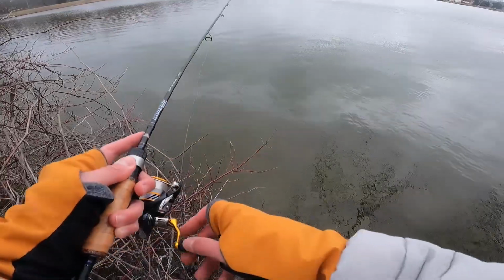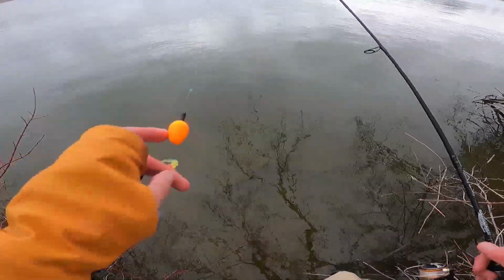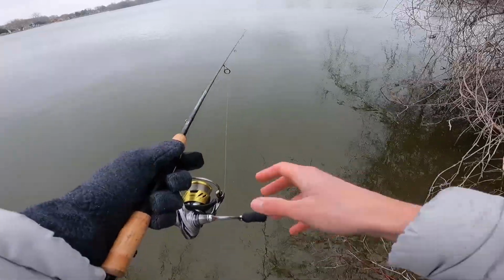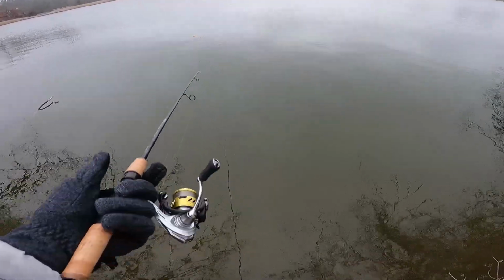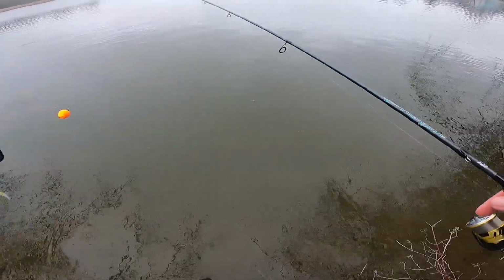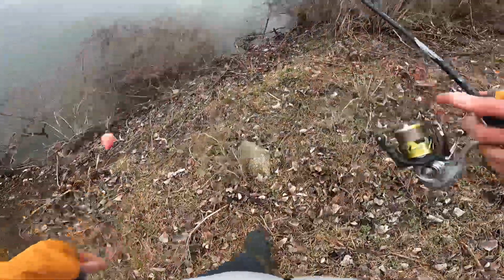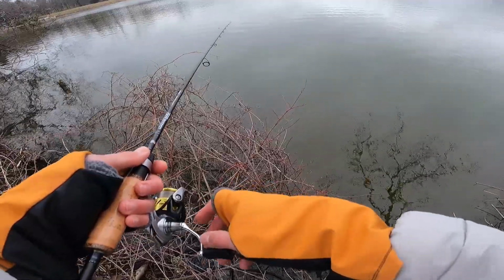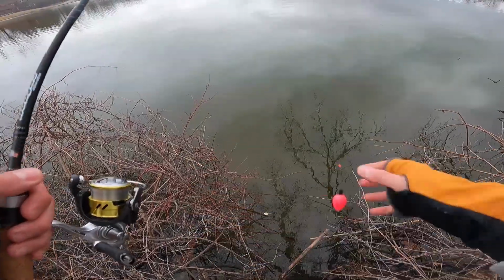The Slip Float Rig Is A Must Have (Especially For COLD WATER)!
A Slip Float Rig is such a fantastic rig for numerous species of fish and a plethora of conditions. You can use it on ultralight equipment like I did or heavier gear as well. I honestly haven't spent a lot of time using this rig up until recently, but I am glad I decided to pick it up, as it has quickly become one of my confidence setups (especially when the water is less than 50 degrees and the fish are less active).

Running a float of any type allows anglers to suspend a jig or live bait vertically in the water column. This is especially important when the fish are set up in a suspended manner and less active (hence the cold water notes). Crappie anglers certainly love this rig for that reason, however as shown here, it can be effective for Bass, Perch, and Bluegill as well!